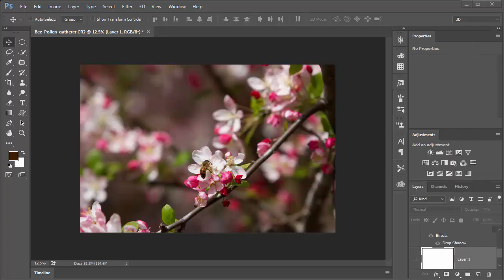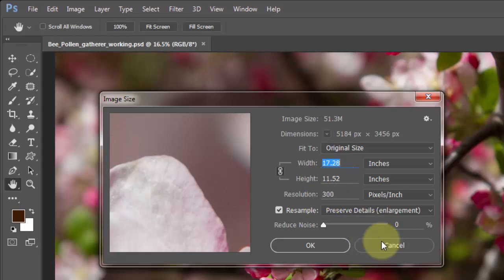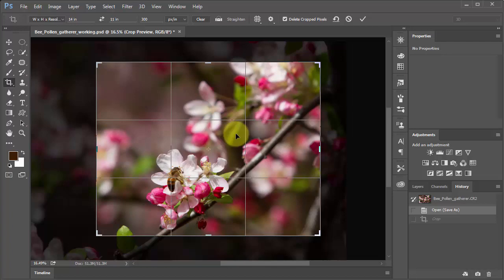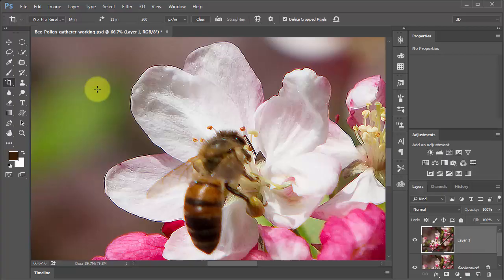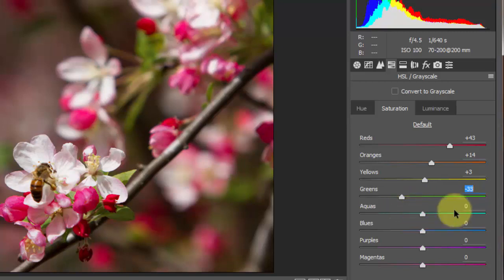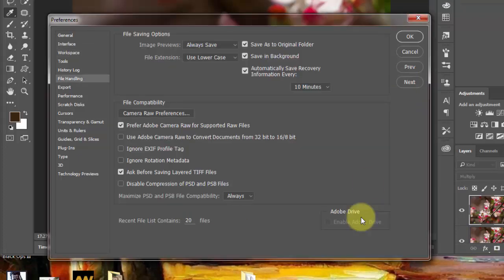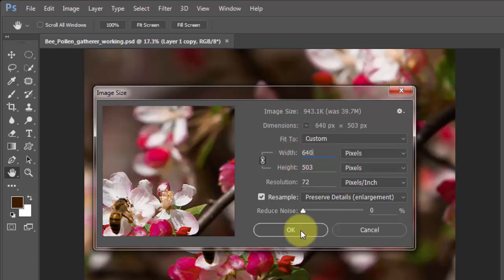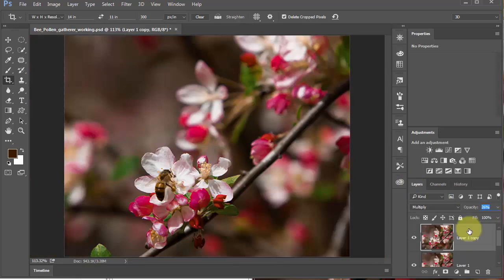Photoshop: Senior Edition - Beginning To End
This video contains instructions on taking a RAW camera file into Photoshop and doing all the post-processing from beginning to end. There are instructions on saving the initial file, cropping the image, color corrections, and saving the file for printing, emailing, and for Facebook and other web uses.